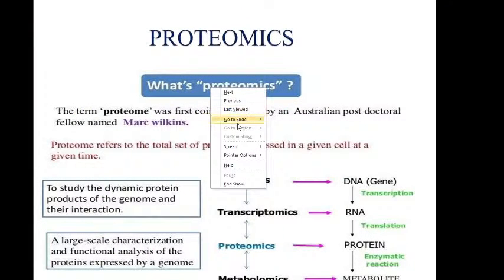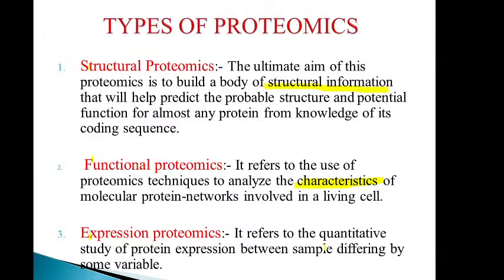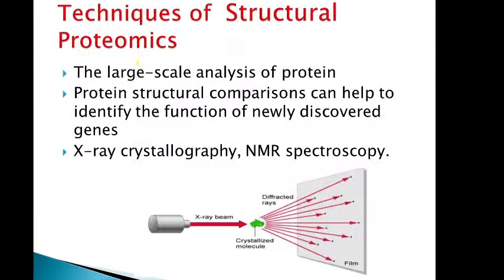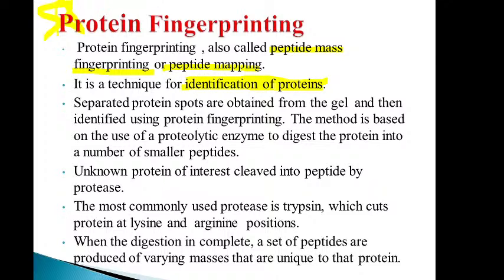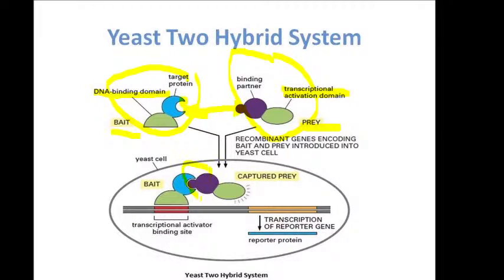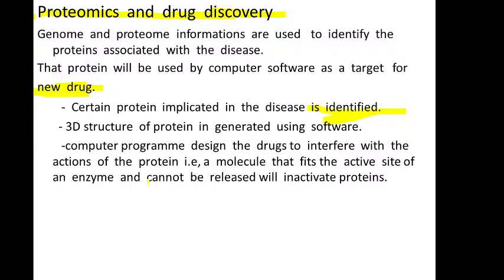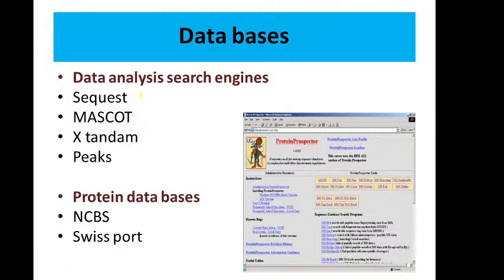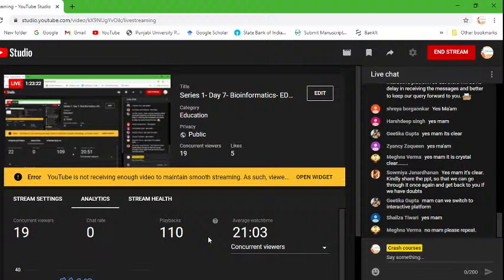Series 1- Day 7- Bioinformatics- EDUFABRICA - Crash Courses